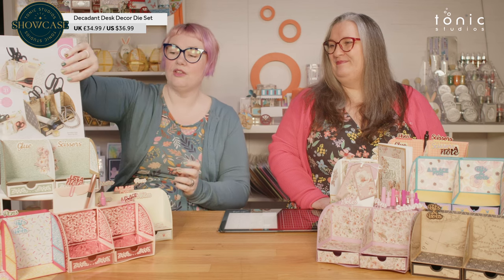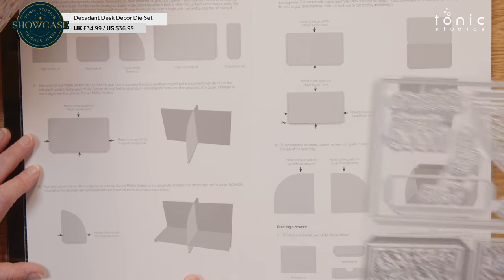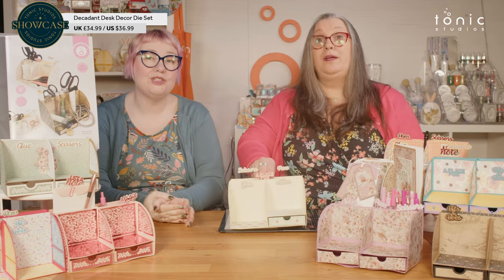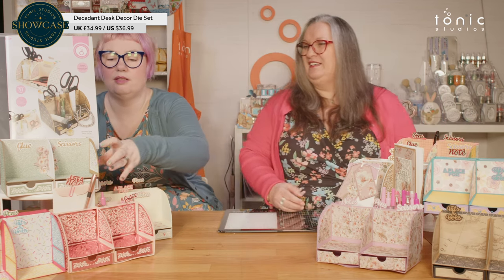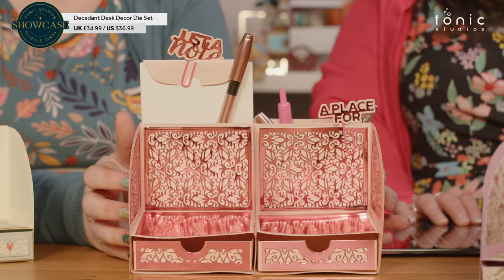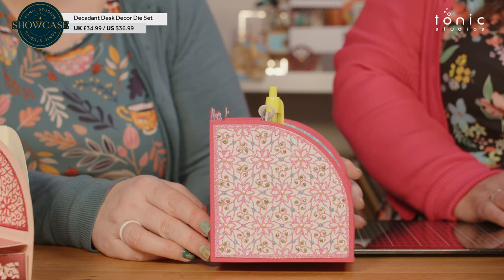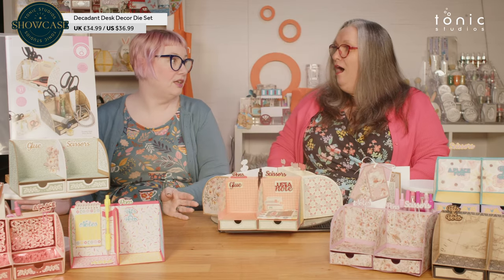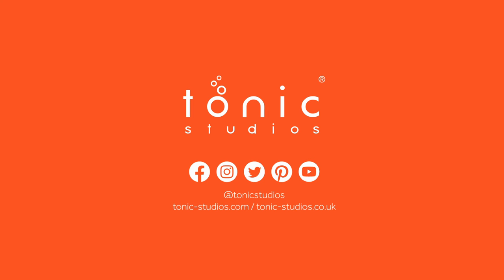Introducing the Decadent Desk Decor Showcase Die Set | Tonic Studios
Join Leo and Karen as they introduce our latest Showcase launch: the Decadent Desk Decor Die Set! This set will allow you to make amazing organisational pieces for your office desk, kitchen worktop, dressing table and anywhere you need to store and organise items!

Make beautiful organisers with the newly released Decadent Desk Decor Die Set – an incredibly versatile collection that offers endless creative opportunities! Craft the perfect desk organiser – with a designated spot for all your essentials! Brings instant order and elegance to your workspace.

• Full instructions provided inside

In this video:
00:00 - Introduction
00:49 - A closer look at the die set
04:22 - Inspiration from our Design Team
17:28 - Wrap up